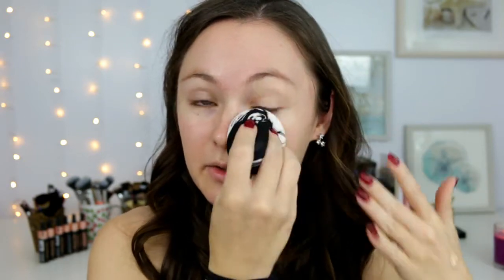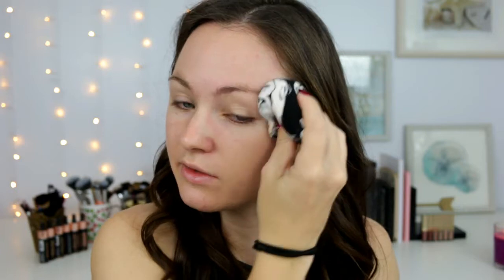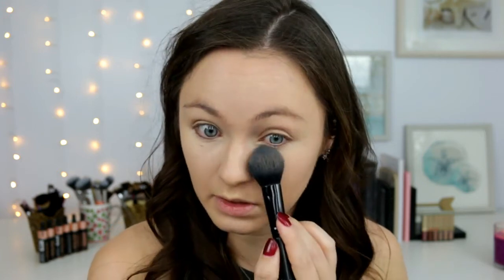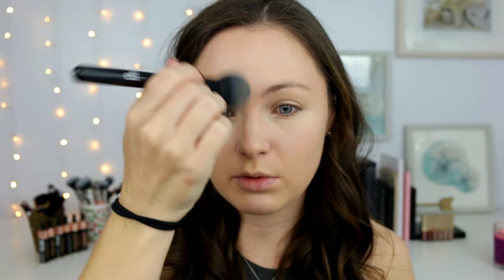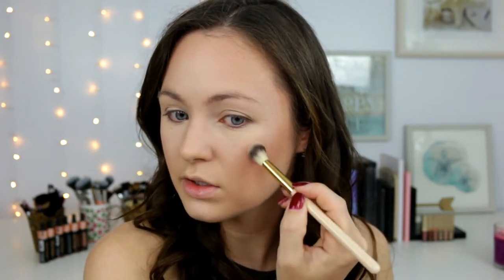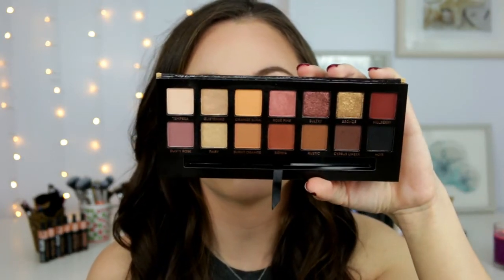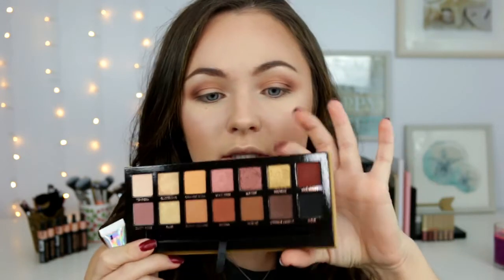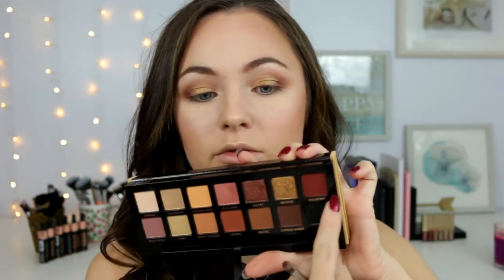March 2018 GRWN Maze Runner, Silks, & New Makeup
PERSONAL INSTAGRAM: TIFF0625
MAKEUP INSTAGRAM: COMING SOON :)

Today's video is my March Get Ready With Me. I hope you guys like this chit-chat style of getting ready. I talked about the Maze Runner series, Florida, and some new makeup. I would love to know any book series that you guys are currently reading.

Products Mentioned:
-Origins Pore Perfecting Cooling Primer with Willowherb
-Essence Fresh & Fit Awake Makeup (Fresh Ivory)
- Catrice Liquid Camouflage Concealer (Light Natural)
-Viseart Seamless Setting Powder
_Loreal True Match Lumi Bronzer
_ Lorac Color Source Build-able Blush ( Tinge)
- Nars Highlighting & Bronzing Palette
-Anastasia Soft Glam Palette
-Loreal Voluminous Lash Paradise Mascara
-Wet-n-Wild Mega Slim Mascara
- Essence Eye Pencil ( Hot Chocolate)
-Benefit ka-Brow
- Wet-n-Wild Ultimate Brow Masacra
-Fenty Beauty Stunna Lip Paint
- Jordana Sendona Red
Brushes
-Sonia Kashuk Sponge
- Elf Setting Brush
- Real Techniques Powder Brush
-Ulta Powder Brush
-Elf Flawless Face Brush
-BH 7
-BH 9
-SIGMA F70
-Morphe E22
-Morphe E28
-Morphe E23
 ❤RECENT VIDEOS ❤